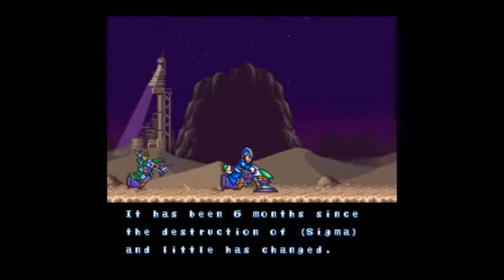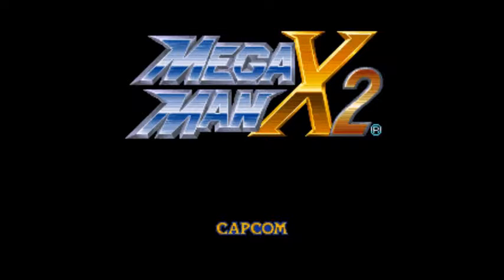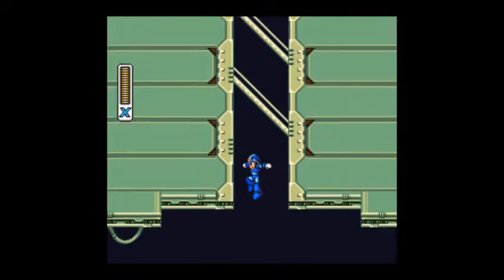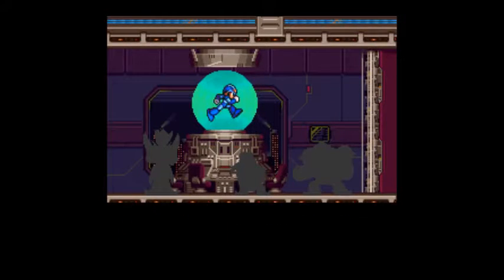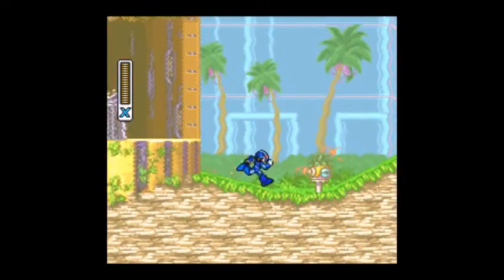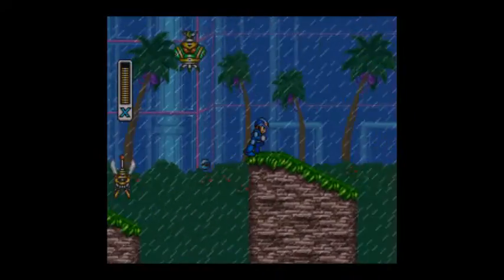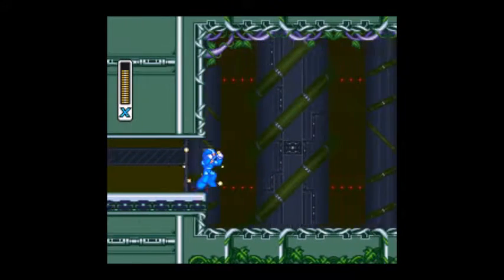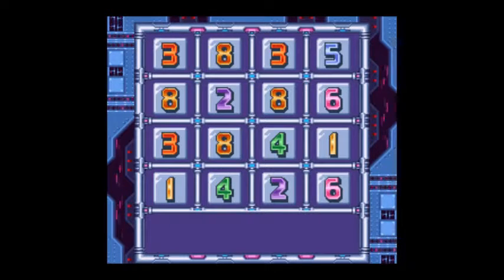Megaman X2 PART 1: More Mavericks!!!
I'm back! And I'm going to be playing more Megaman X. (I mean, that's why sequels were invented right?)